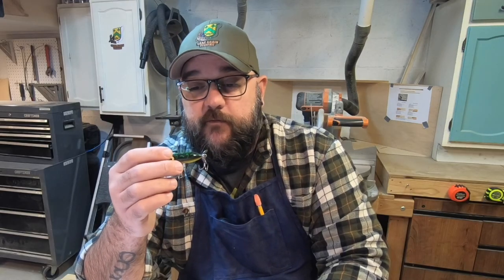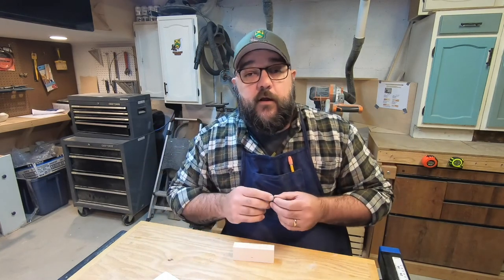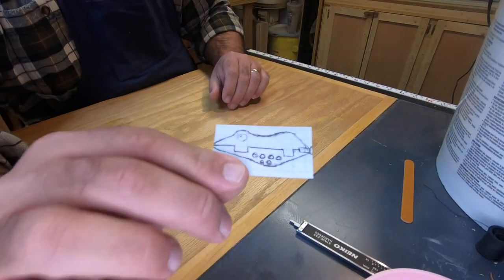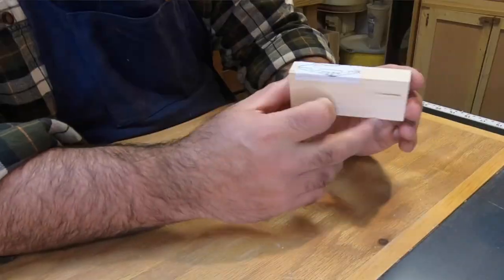DIY Wooden Topwater Propeller Frog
What do you do when it's too cold and rainy to go fishing?  Tired of not being able to get the lures you want?  Why not learn to make your own?  You never know!  You might catch a Dragon!!